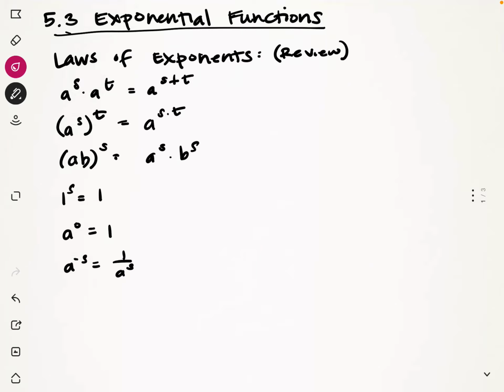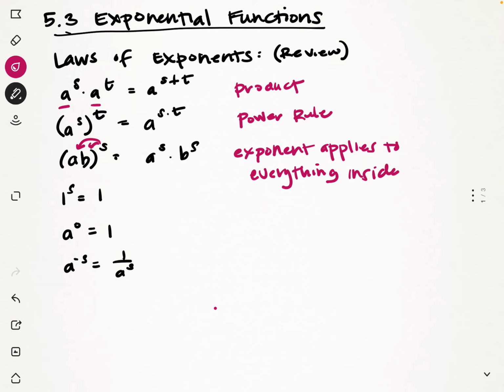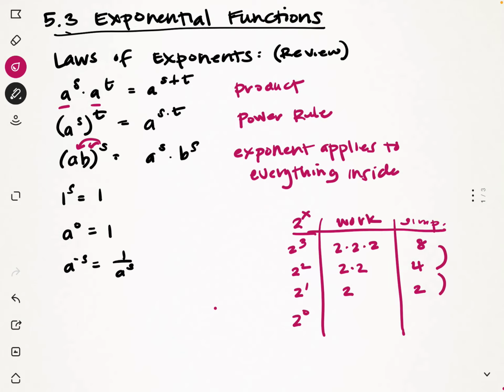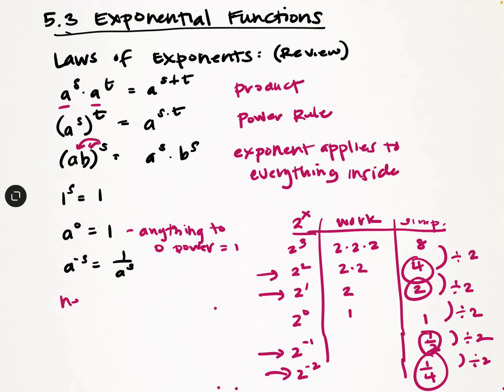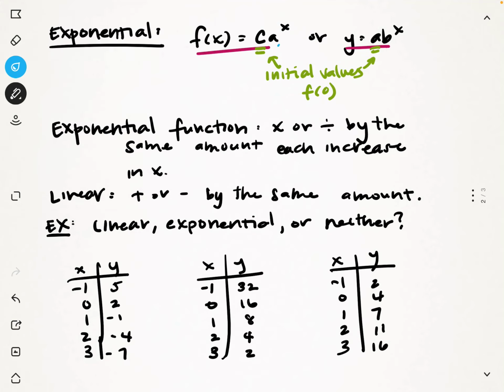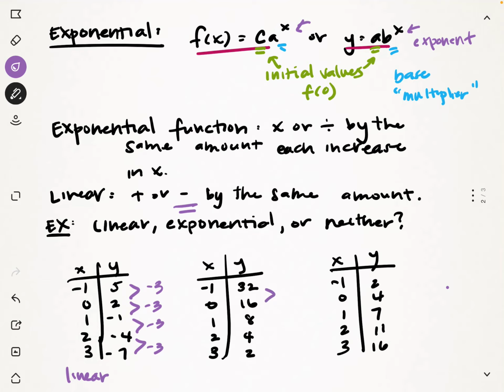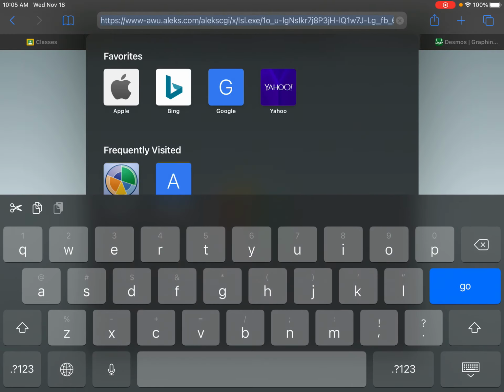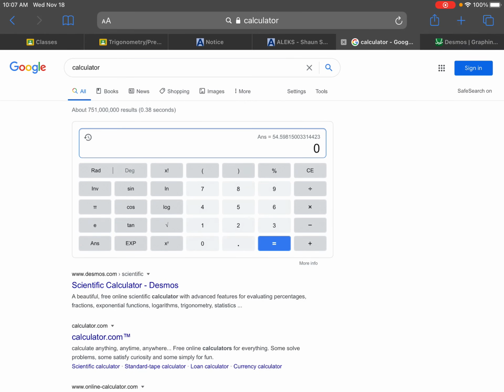5-3 Exponential Functions Part 1 (Precalculus)